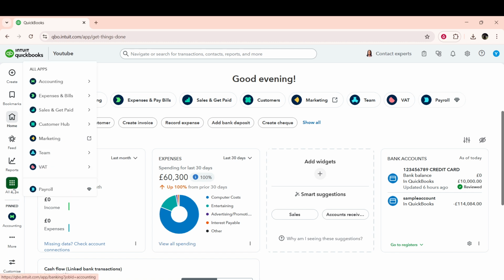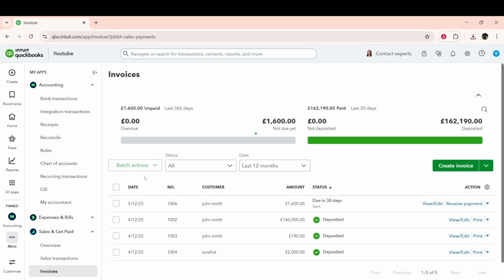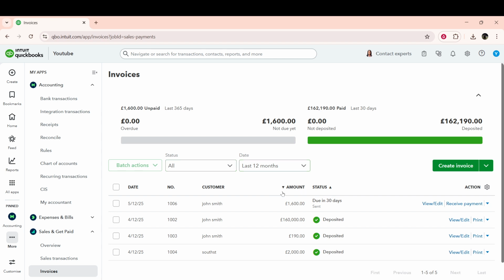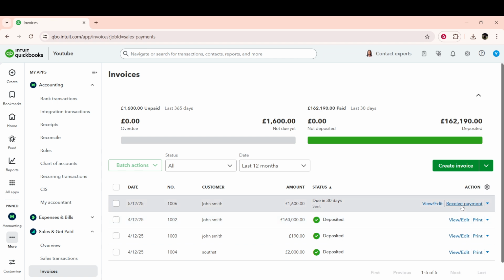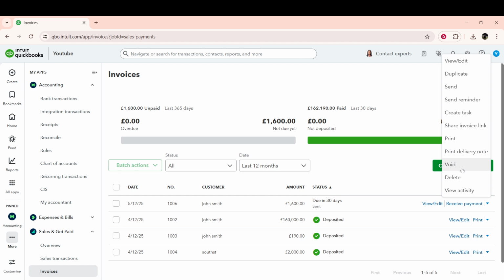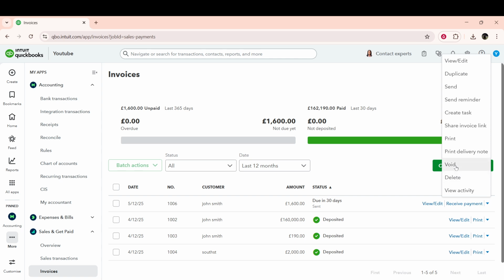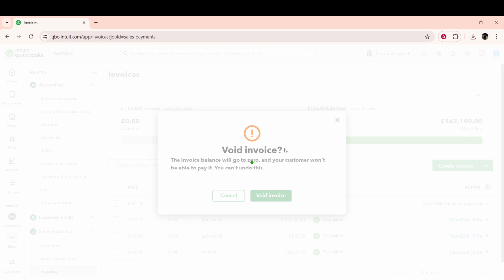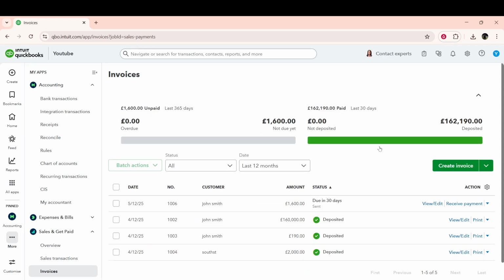How to Void an Invoice in QuickBooks Online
In this video We will show you How to Void an Invoice in QuickBooks Online.